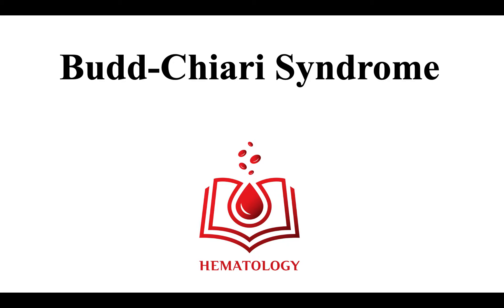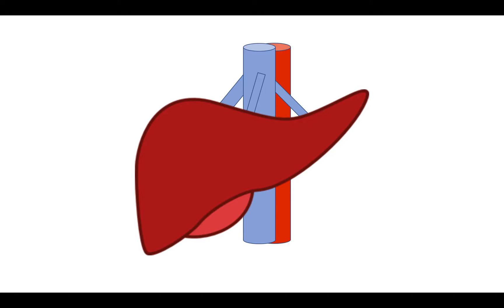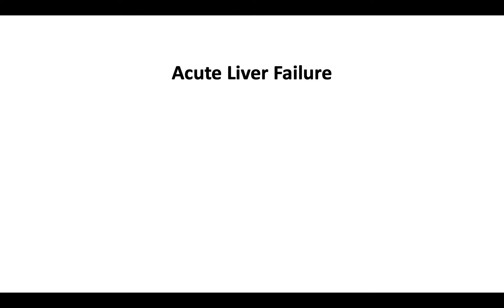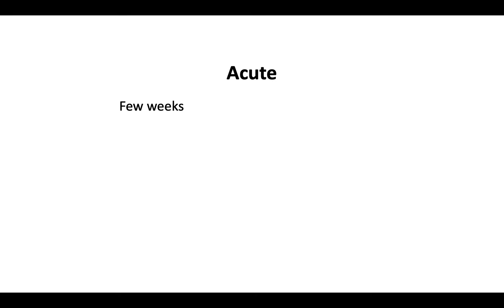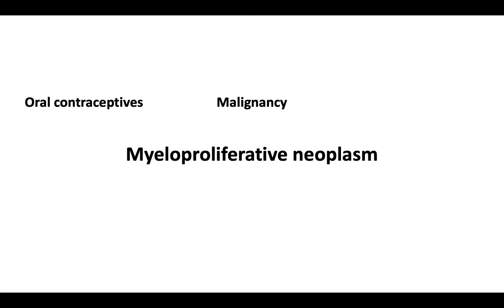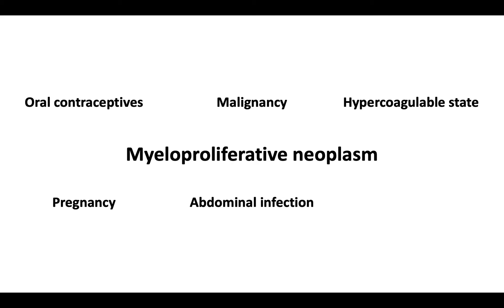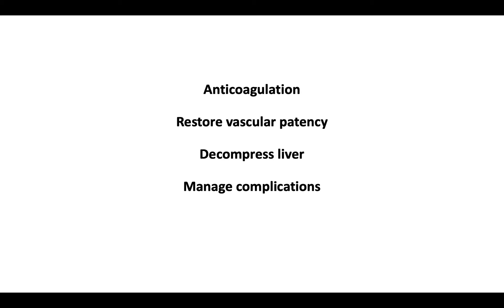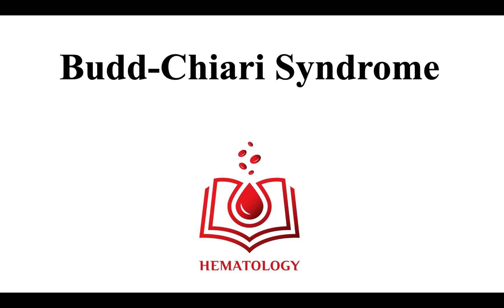Budd Chiari Syndrome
The Budd-Chiari syndrome occurs when there is venous outflow tract obstruction in the hepatic veins or the hepatic portion of the inferior vena cava. In this video, we will discuss etiologies and management strategies.